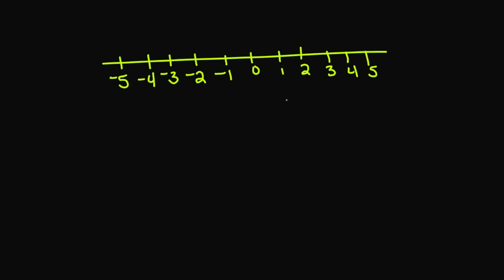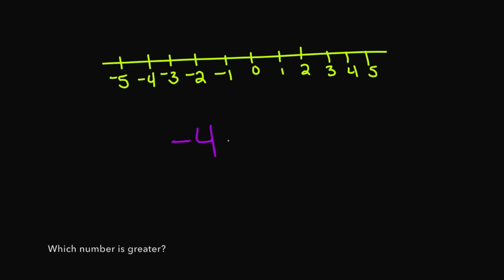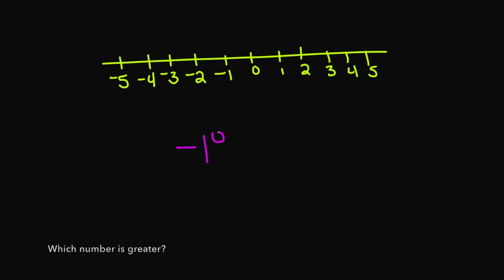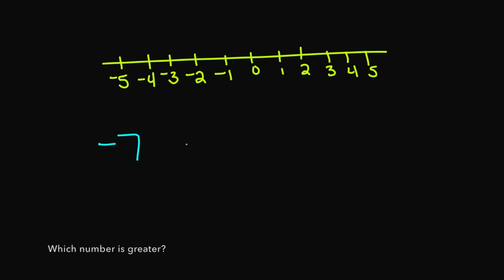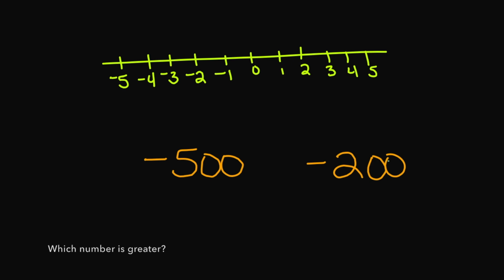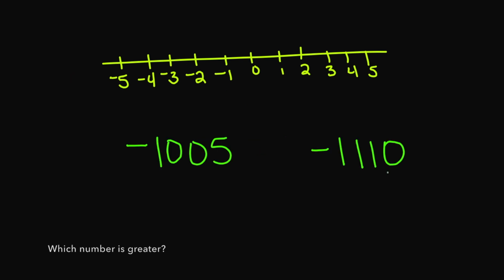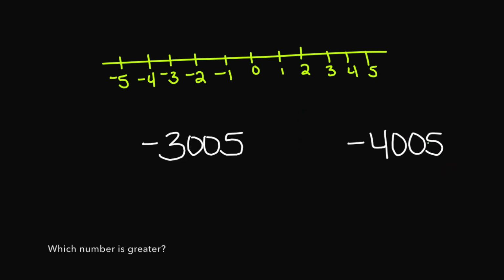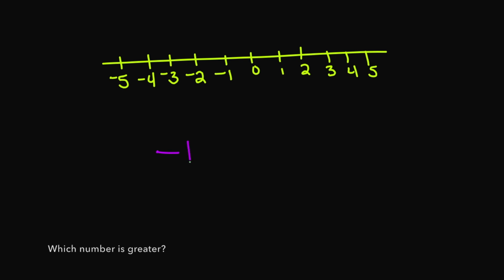Comparing Negative Numbers (Integers) | which number is greater?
Hello Everyone! Thank you for stopping by! In today's video we compare negative numbers/integers. Remember the number that is closest to zero will always be greater.

As of today:
🚫 No Instagram
🚫 No Twitter
🚫 No Facebook
🚫 No TikTok

🌼Glittcee™
Pronounced: Glitt-cee